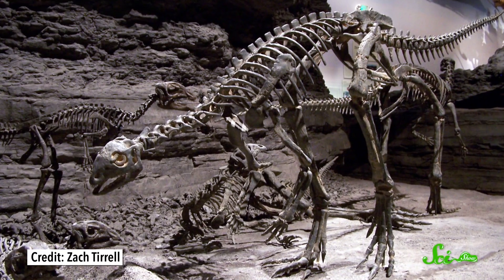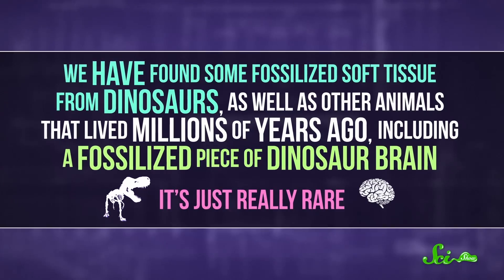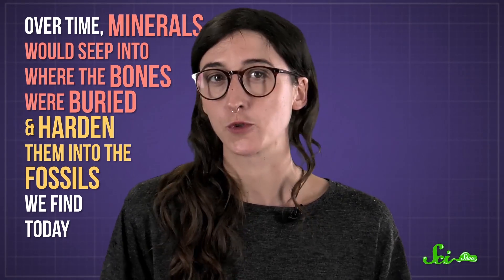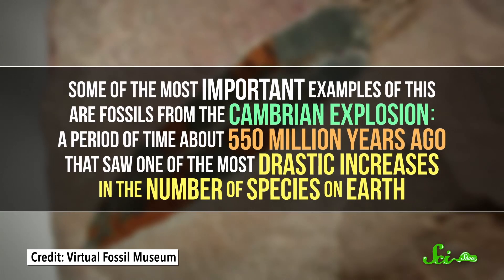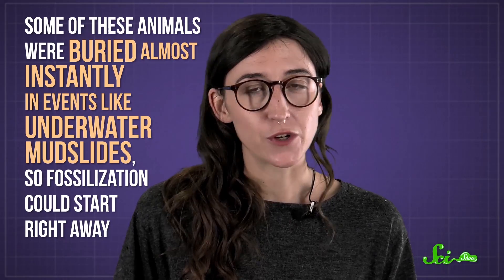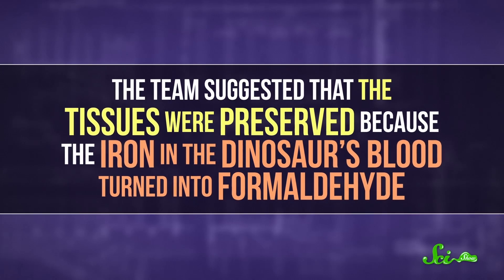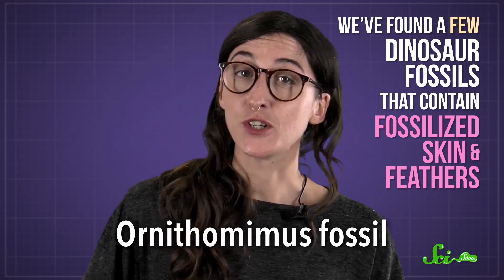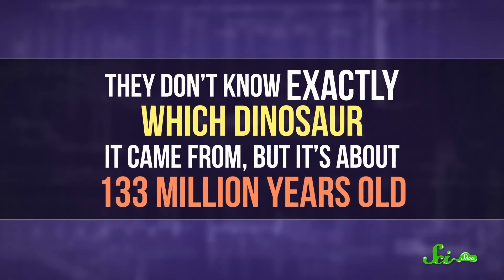Where Are All the Dinosaur Brains?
We've found plenty of dinosaur bones all around the world, but is it possible to find any fossilized soft tissues from ancient animals?